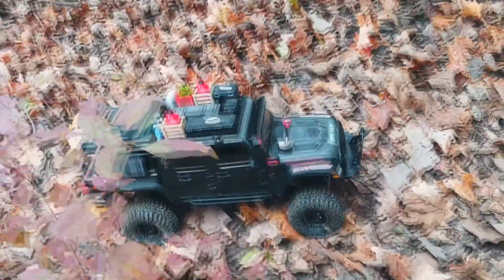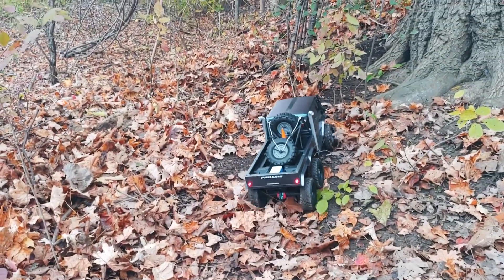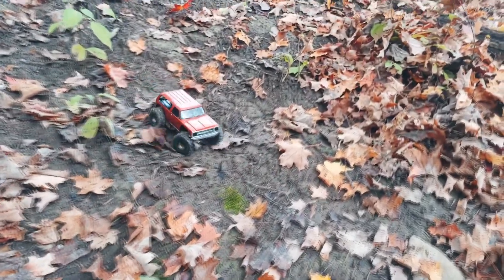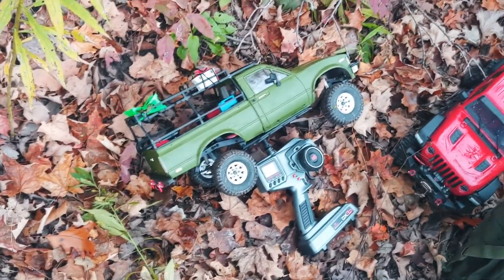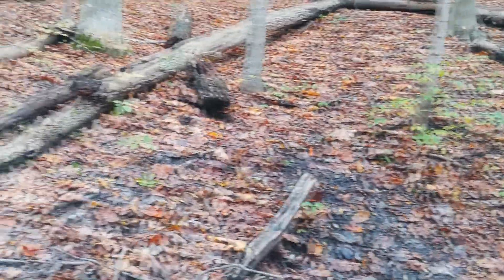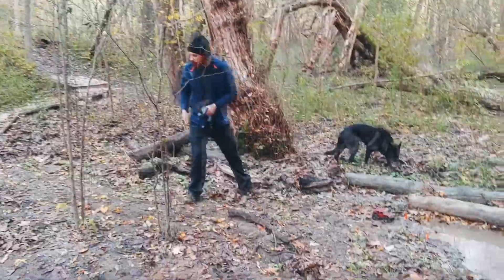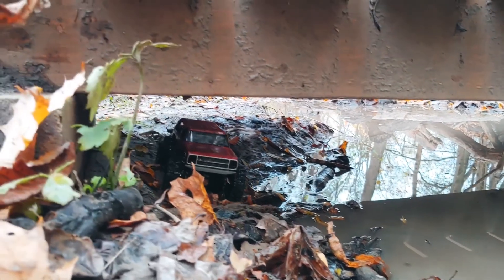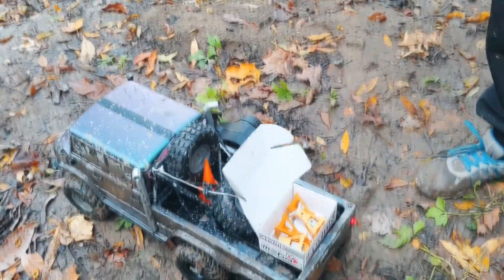SCX24 GOES SUBMERSIBLE!! Some Friendly Competition.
Out for some friendly competition with an amazing selection of trucks on hand, join us for some mud, hills, trails and fun!